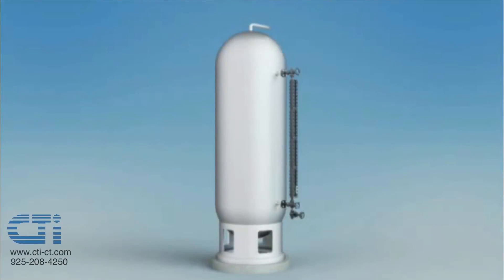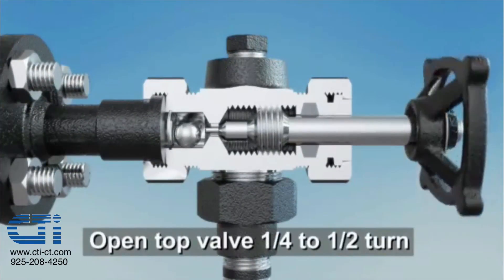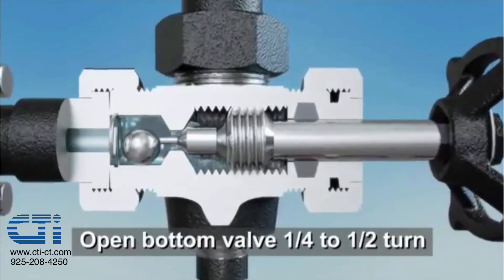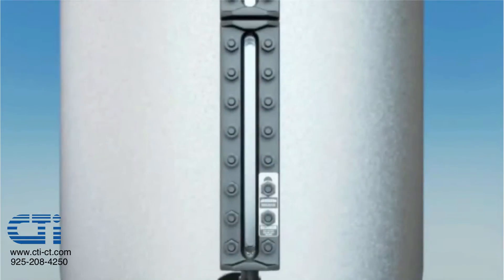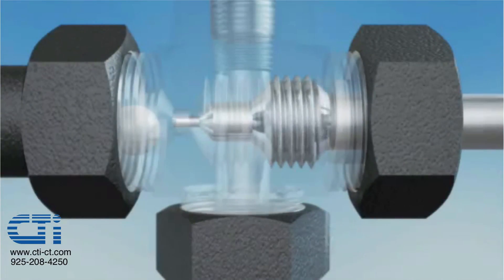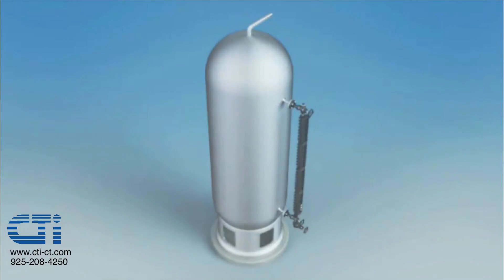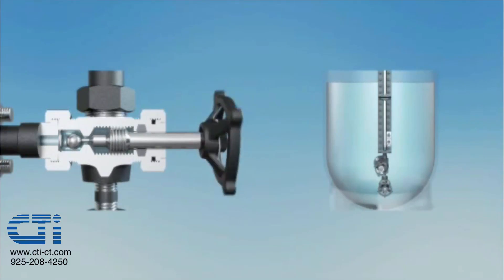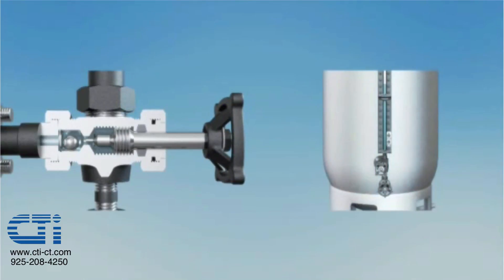Proper Way to Commission Jerguson Level Gage With Ballcheck Valve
Jerguson Safety Ballcheck Valves are an essential component of a glass level gage assembly.  In addition to isolation, Safety Ballcheck Valves provide an automatic shut-off for glass level gage products in the event of a catastrophic glass or gasket failure. Safety Ballcheck Valves are available with integral, union, or bolted bonnet arrangements for application pressures ranging up to 10,000 PSI.